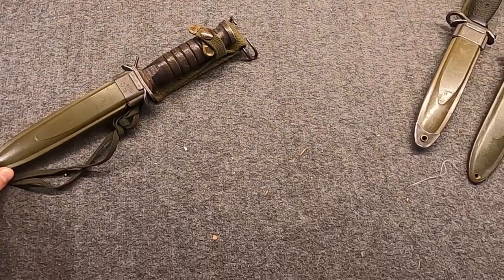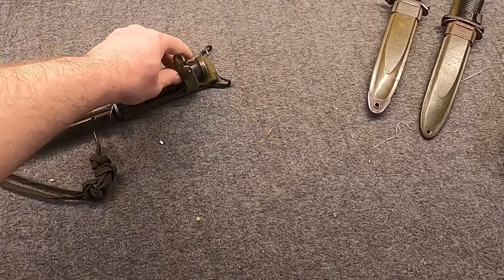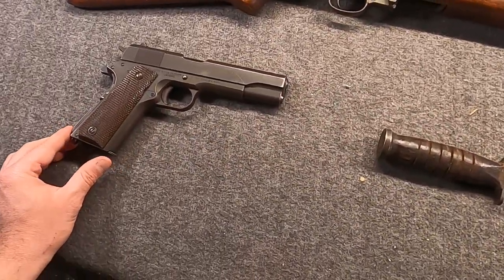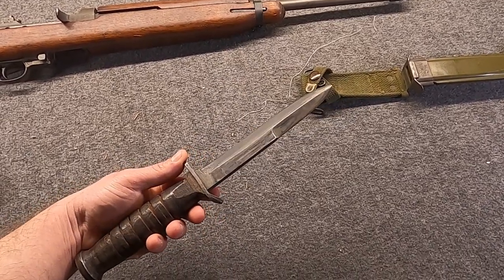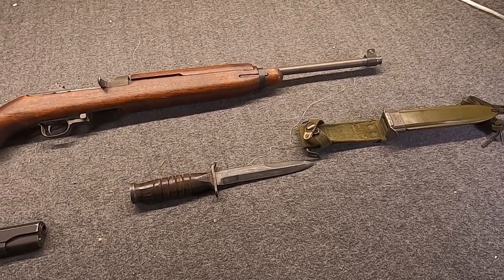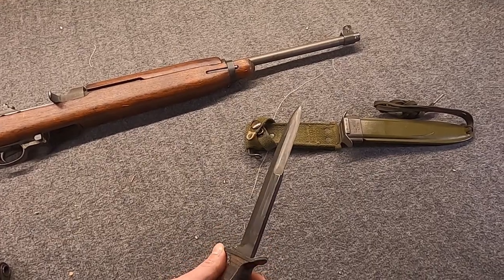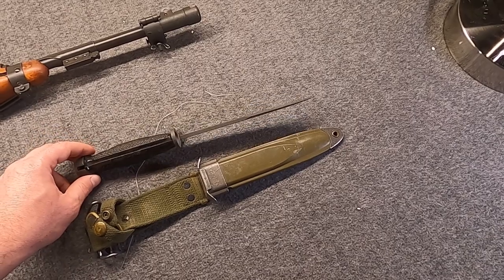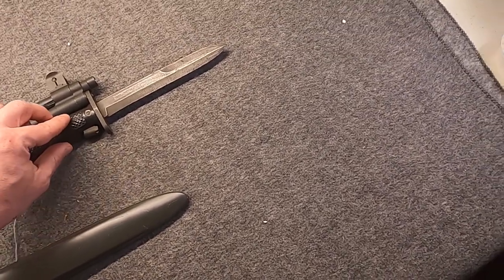America's M3 Fighting Knife & How It Evolved Into Half A Century Of Bayonets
Lets talk about the M3 fighting or 'trench' knife of WWII fame, and then look at how it was transformed into a whole family of bayonets. Here we cover the original, and then the M4 bayonet for the M1 Carbine, M5 for the M1 Garand, M6 for the M14, and finally the M7 for the M16 and M4.